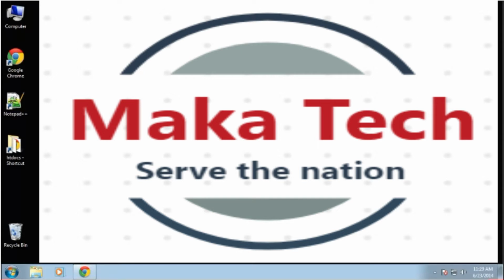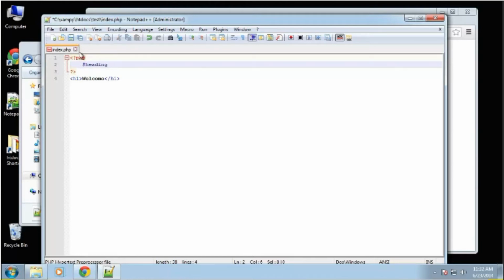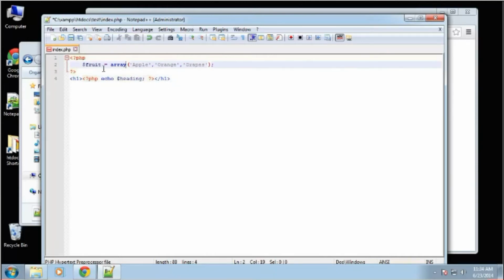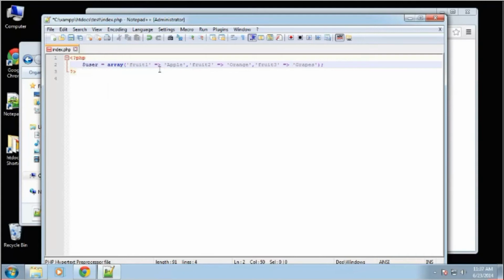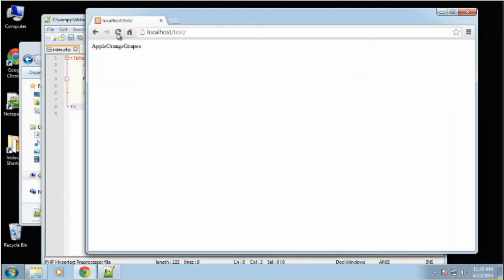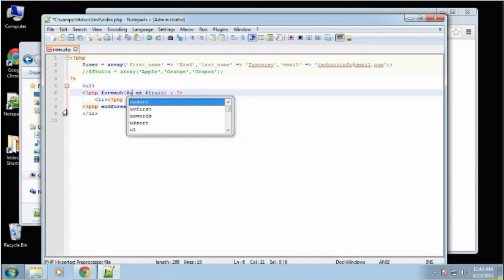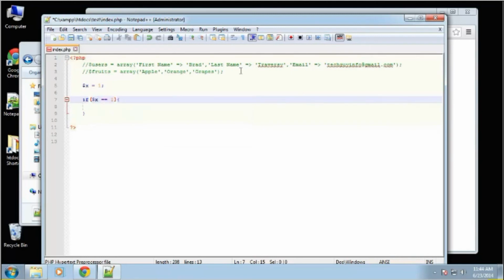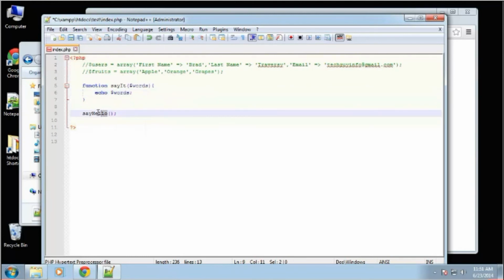PHP - Web Hosting- PHP Course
php,php tutorial,xampp,web hosting,

php course,php desde cero,curso de php,php and mysql